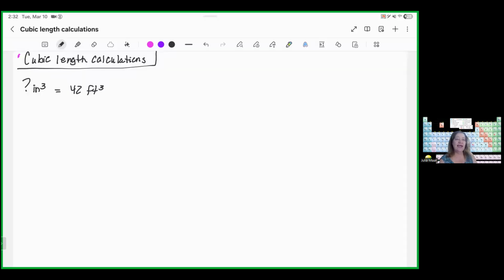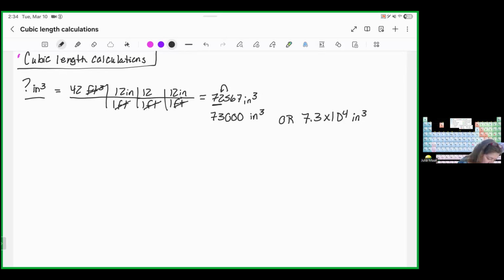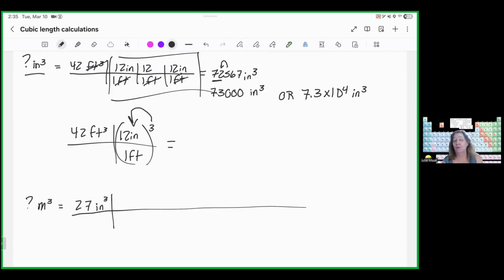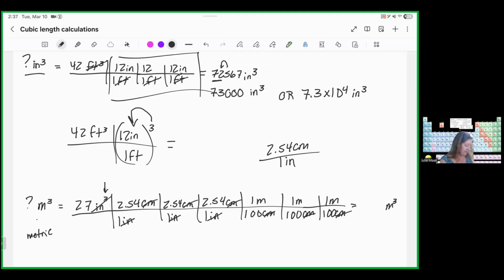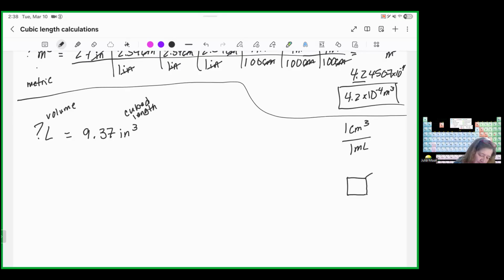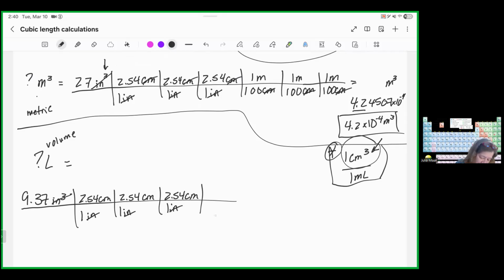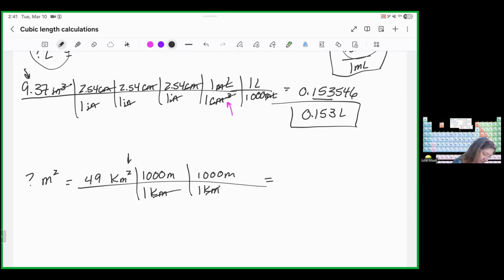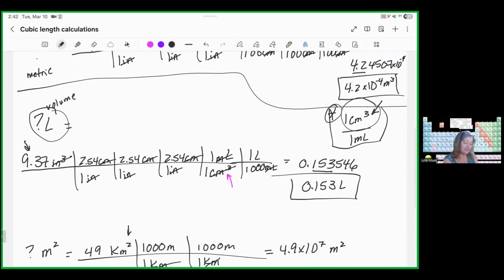Cubic length calculations (For College and High-school level chemistry students)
Learn how to convert from one cubic length to another or from one cubic length to a volume. For college and high-school level chemistry classes.